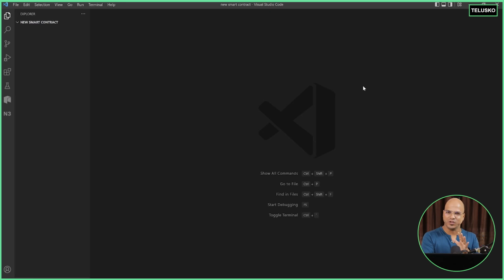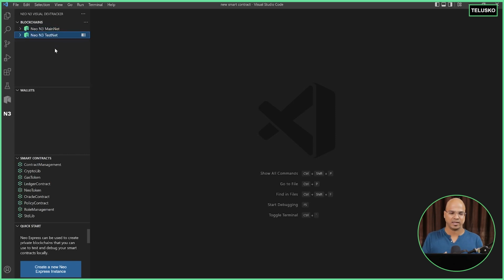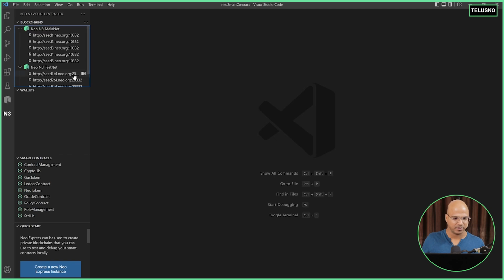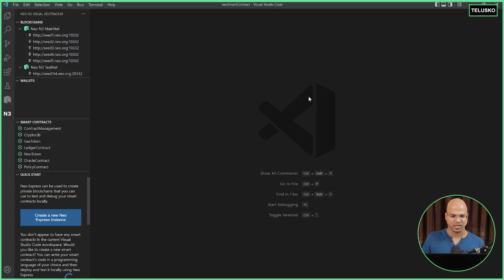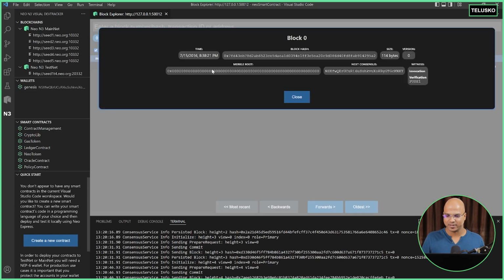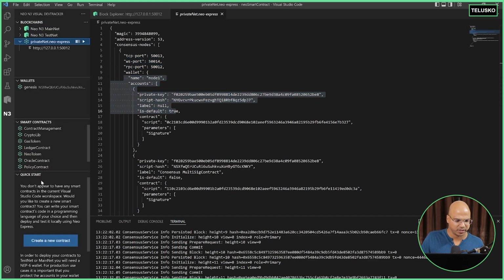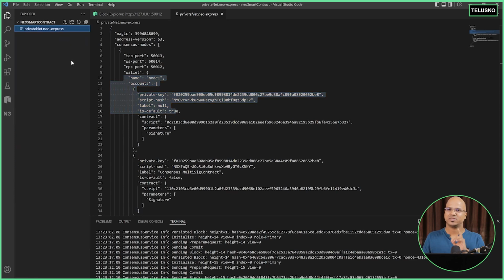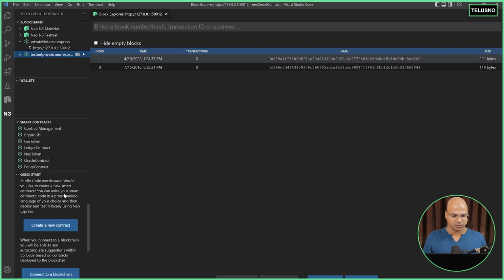Neo Blockchain Tutorial | Creating Private Blockchain #4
Creating Private net using VS code